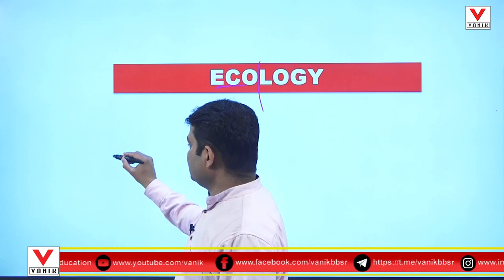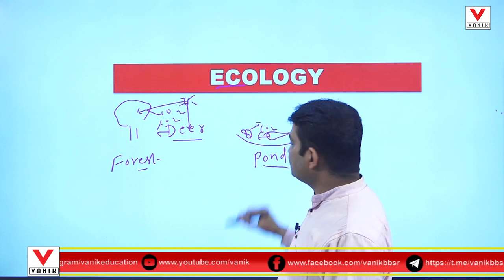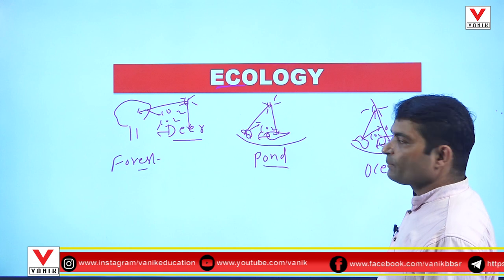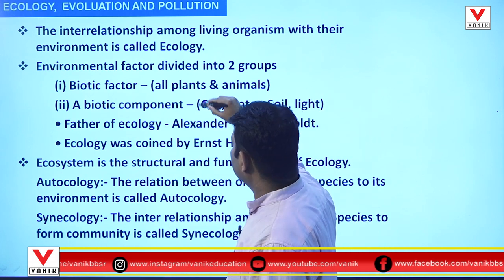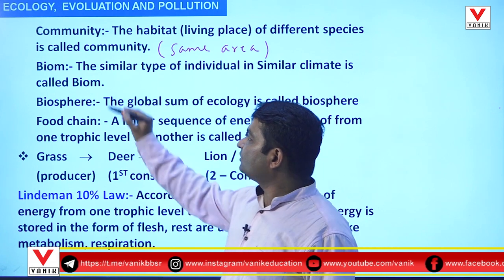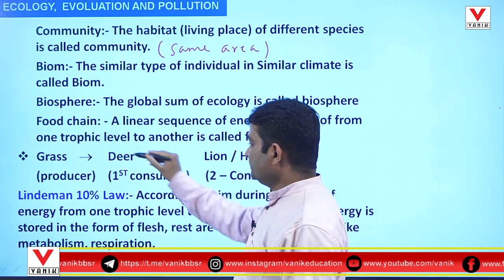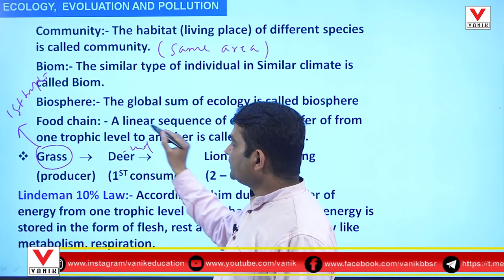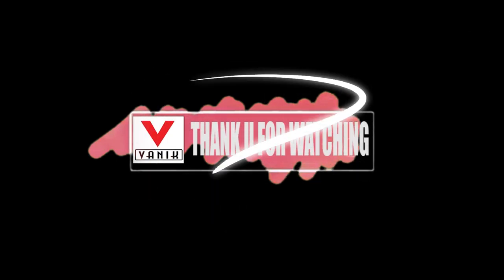Introduction to Ecology